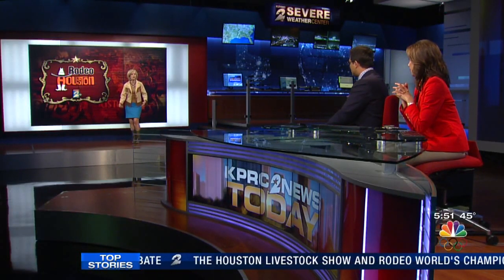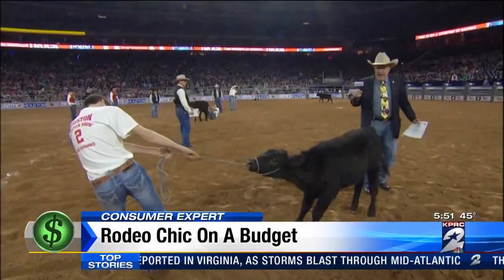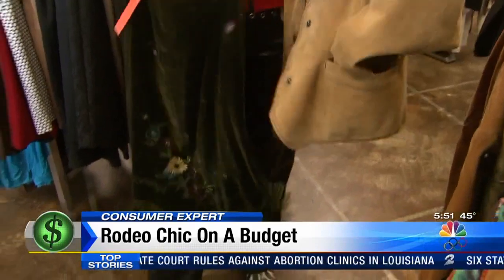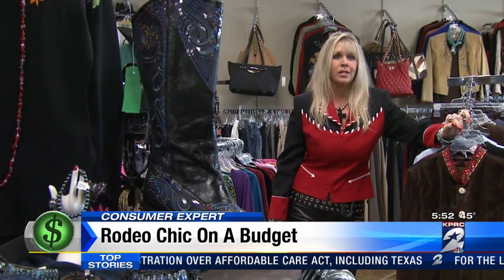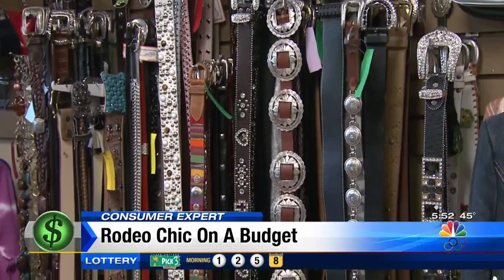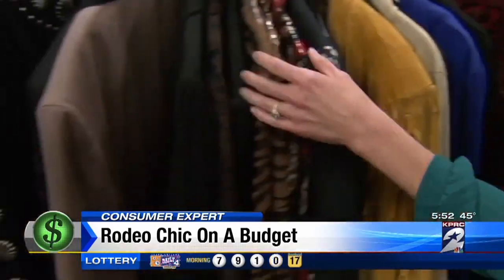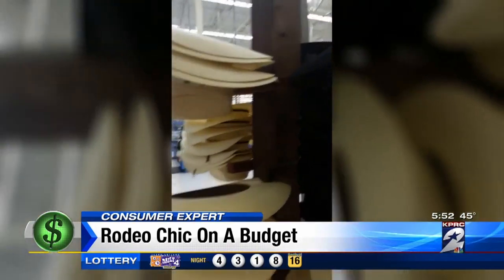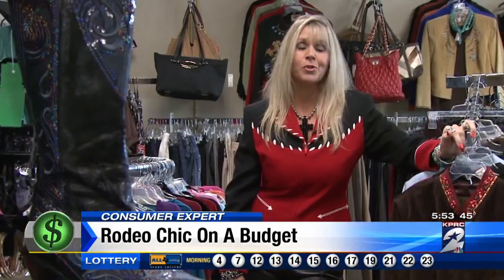Rodeo chic on a budget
It is Rodeo time in Houston! Time to pull out your buckles, boots and bling or get shopping!